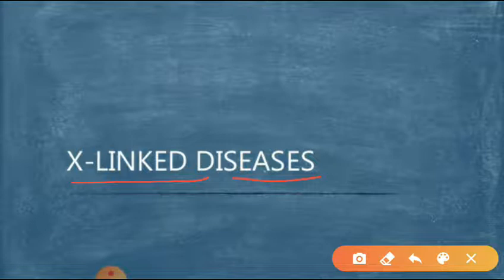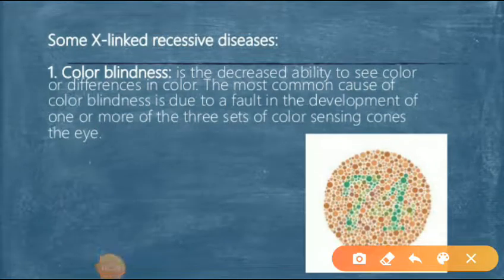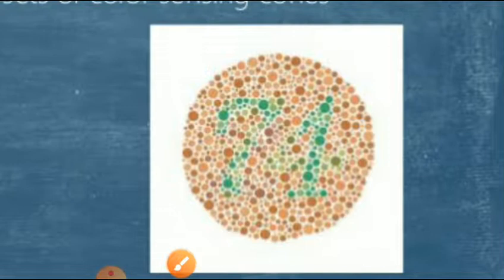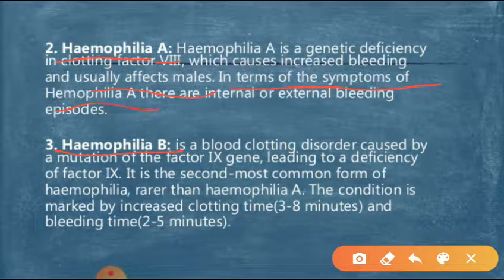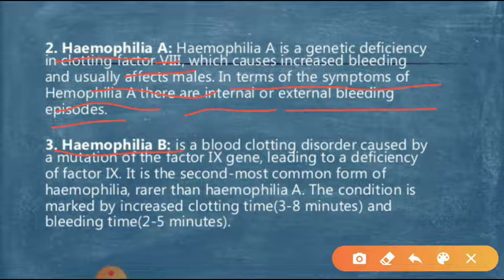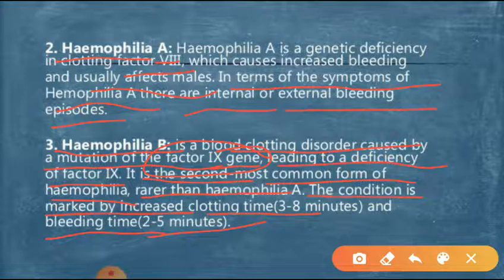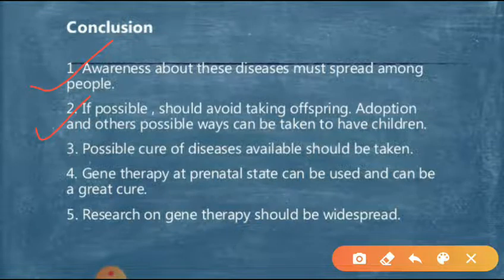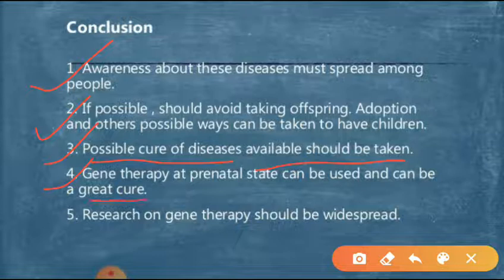ICSE X, Biology, Chpt. 3.Part-3